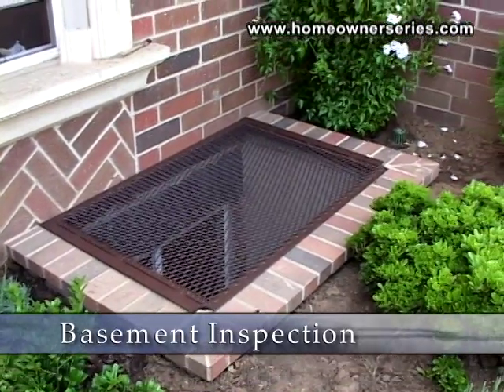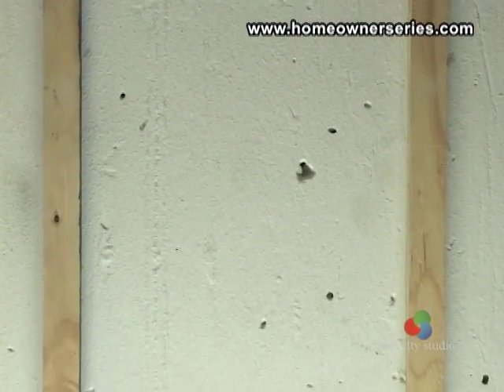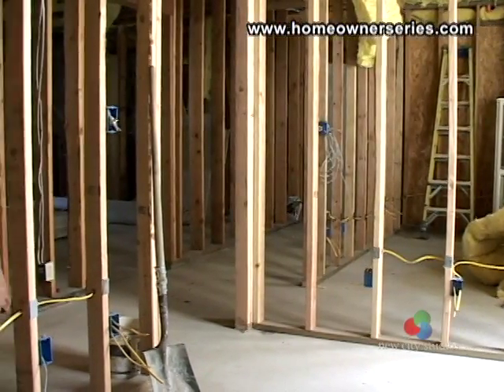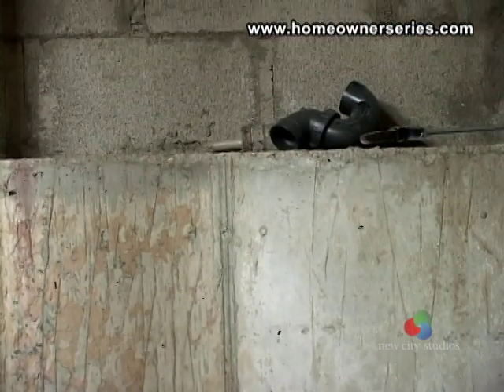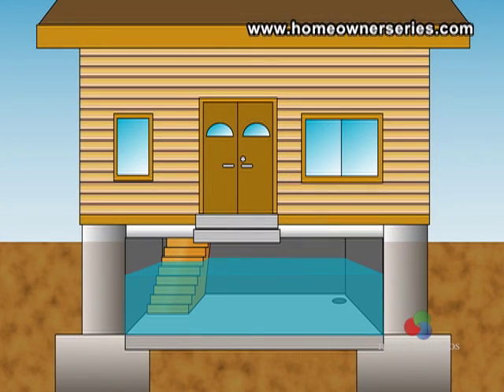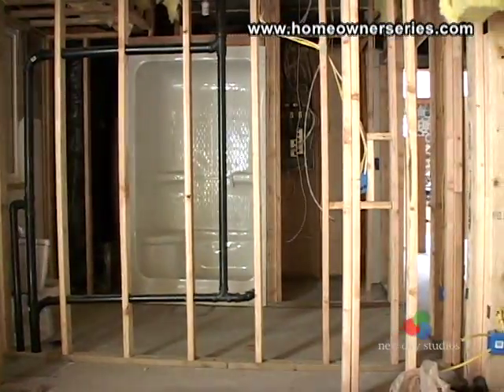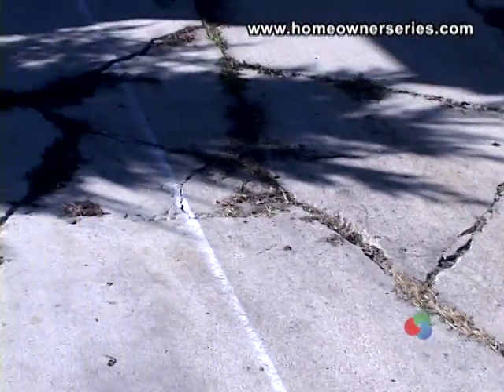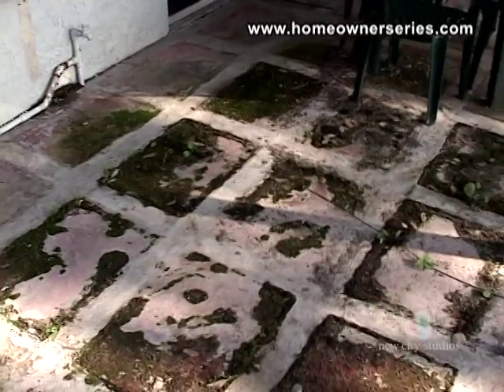Home Inspection - Foundations - Part 3 of 3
Basement

If your home is built with a basement then you have easy access to inspect its structural underbelly.  Any exposed concrete slab should be inspected to make sure it is free from those large cracks you could fit a pencil into.  The basement walls are the foundation of the home and should be inspected closely to make sure there are no large cracks or efflorescence.  Often, walls are covered with drywall or paneling, so inspecting the foundation walls can take some ingenuity.  Clues to look for are discoloration in the drywall and wet or moldy paneling.  If this is seen then there is a problem, and the wall is not draining or drying out properly.  Modern home science also suggest that the basement should be insulated, cooled, and heated along with the rest of the house to prevent the growth of mold in this part of the home.

Small cracks present anywhere in the basement should be filled with an epoxy that is made for sealing cement.  Otherwise, if there is ever a hydrostatic or (water) pressure buildup in the soil against the foundation, water will seep in to the house.  Given that water can cause such problems to a basement, basements should include a sump pump.  A sump pump is used to pump water out of the basement if there ever is a flood, and to turn on automatically if the water table below the foundation rises, preventing the basement from being flooded.  Check to make sure the sump pump is in good condition and in working order.

Make sure you inspect all wooden joists for dry rot or insect damage, paying close attention to areas that are dark and humid.  Lastly, if you live in an area that is susceptible to radon gas make sure that you have a proper radon ventilation system installed.

Walkways

Driveways and pathways on the property do not necessarily affect the structural integrity of your home.  However, they may provide an early warning to potential problems with the house like settling of the supporting soil or an evasive tree root.  On walkways check for large cracks or any gross unevenness.  With stone walkways check the mortar joints for any damage.  Trees with evasive root systems should be planted well away from the home's foundation and walkways.  Overall, be aware of the condition of your home's walkways because these clues are a reflection of what is happening to the home's foundation.